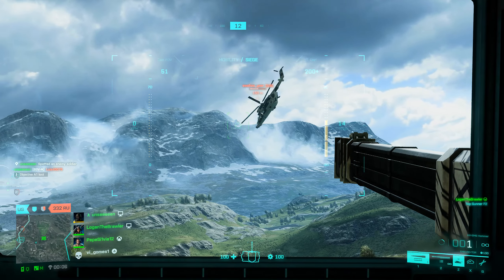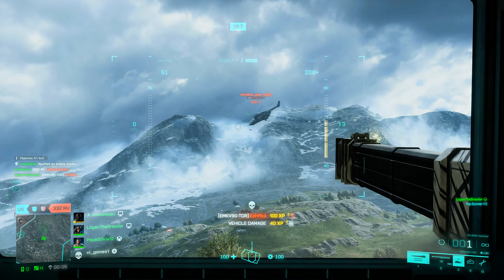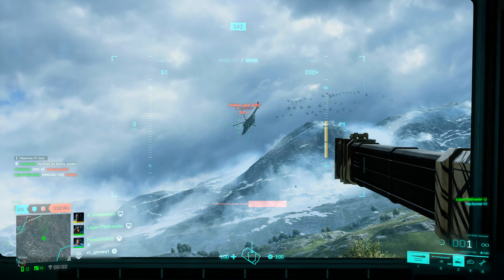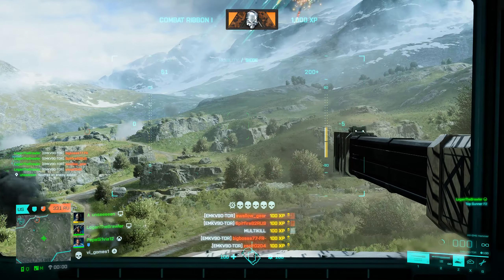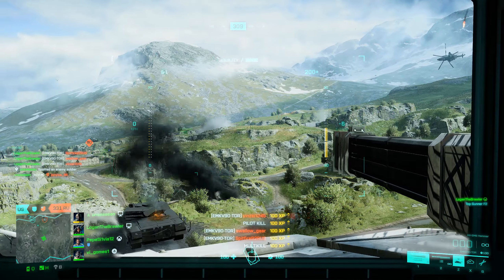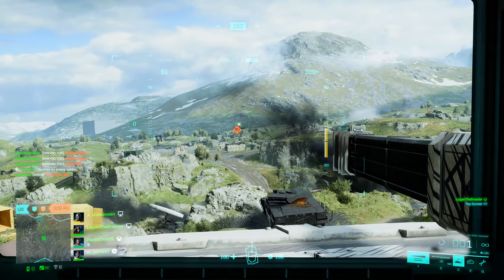Battlefield 2042 Season 3 Vault Weapons Found! M416 is back!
Battlefield 2042 Season 3 future updates will bring us even more Vault Weapons! Dataminer found references to several weapons and hopefully these will see the light of day in All-Out Warfare in Update 3.1 that is set to go live later in December alongside the new rewored Manifest. :)